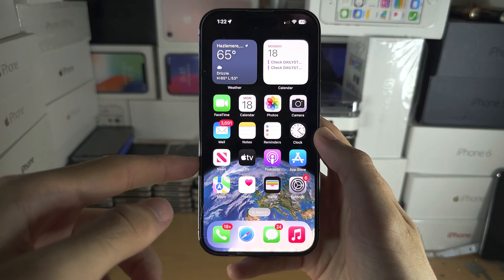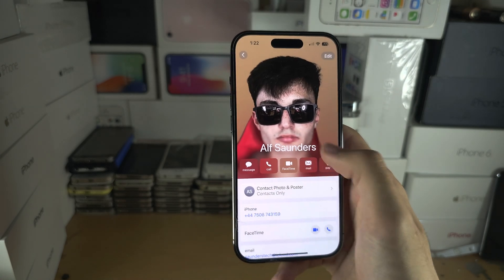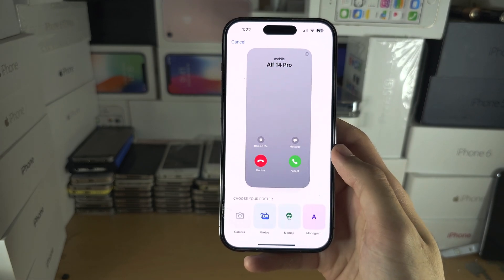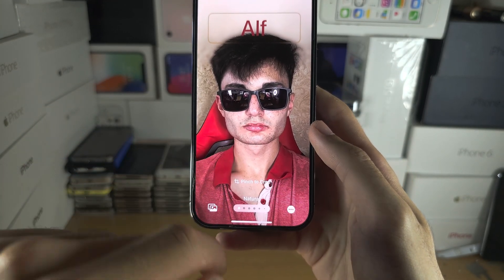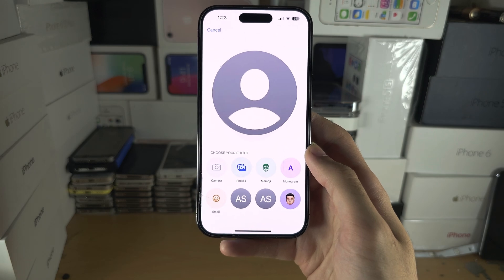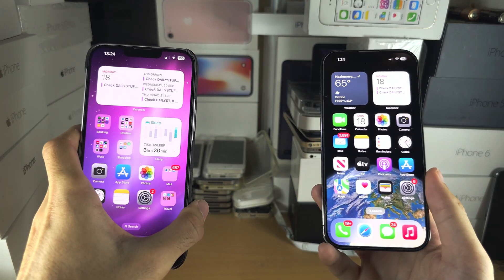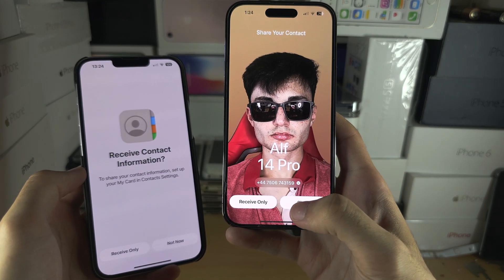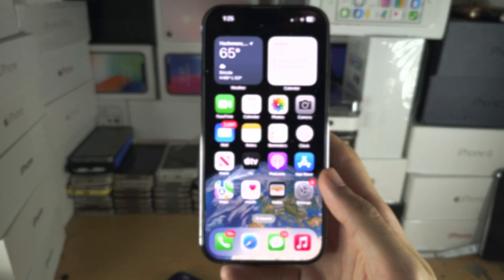How To Use Contact Share on iPhone iOS 17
Learn how to use contact share on iPhone. Both iPhones must be running iOS 17 software update or later for the contact share to work successfully. You can't contact share between iPhone and iPad.